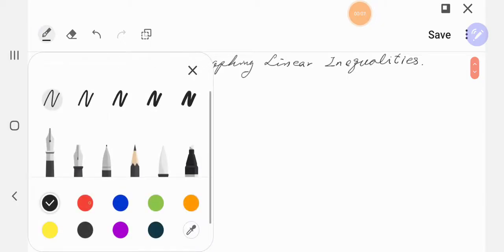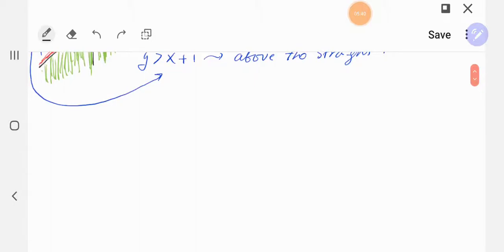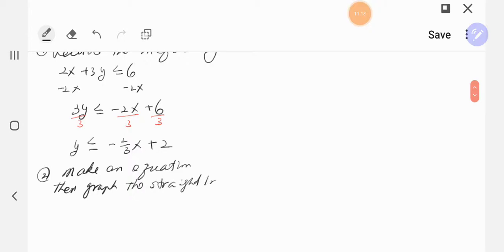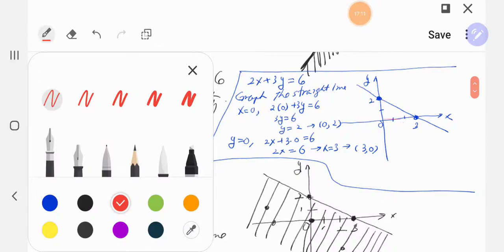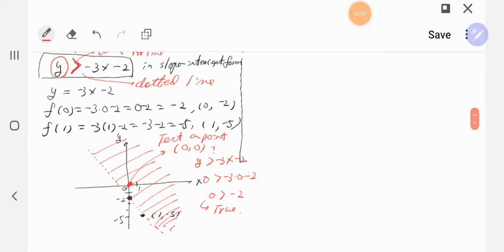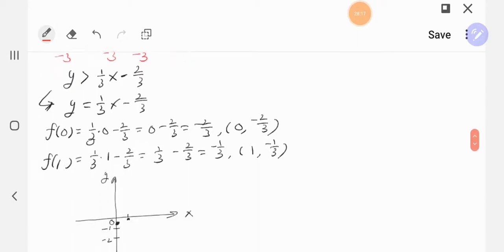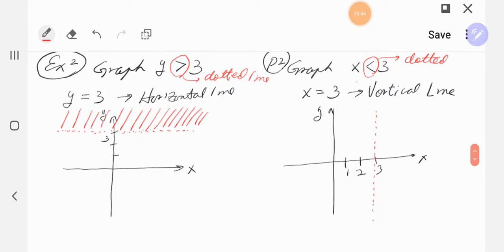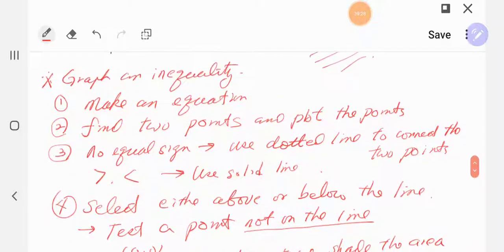MA91 8ED Ch5 6